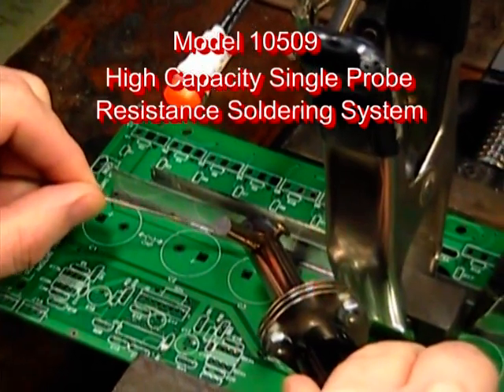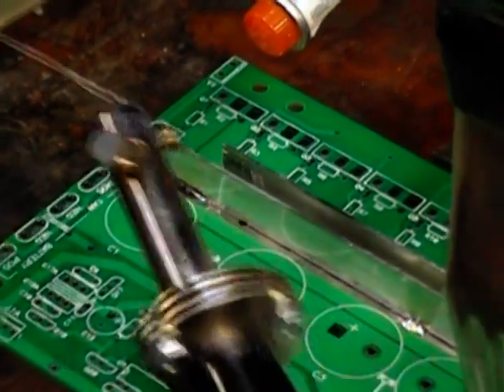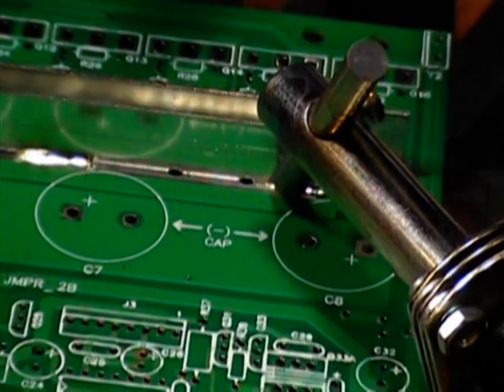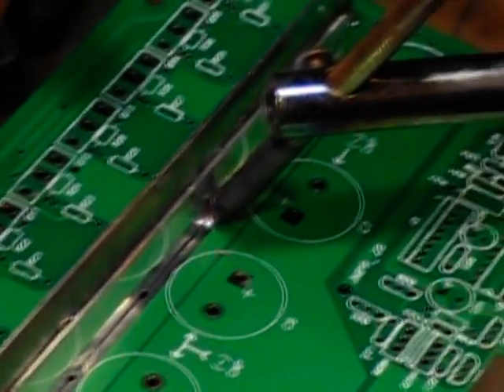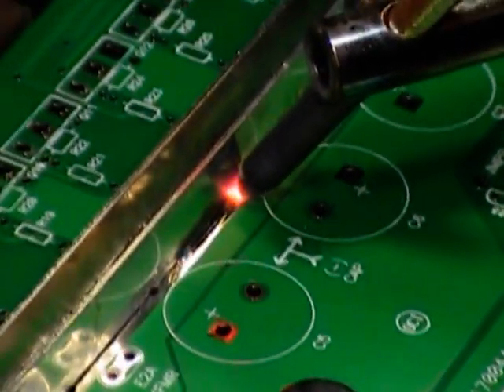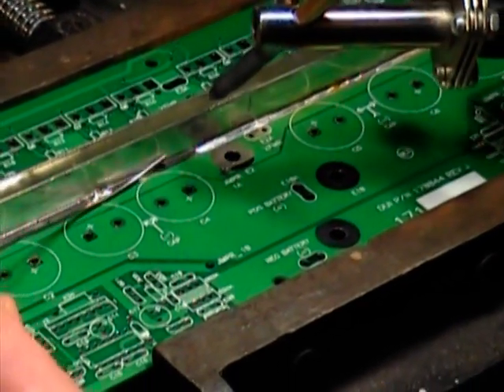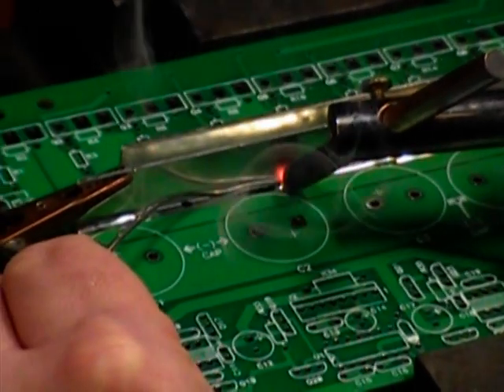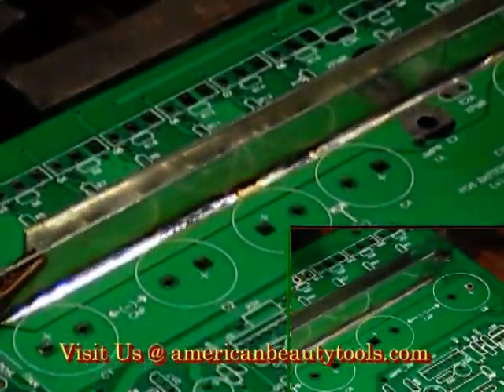Resistance soldering can overcome problems associated with many extreme heat-sinking conditions.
This video demonstrates the ability to overcome heat-sinking with the use of resistance soldering equipment. The application presented is soldering a large bus bar onto a Printed Circuit Board (PCB)